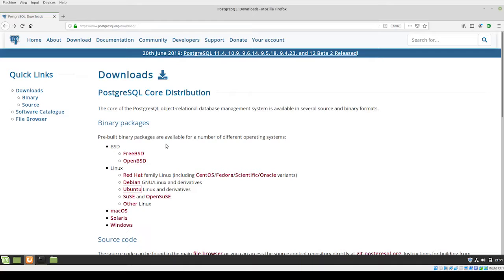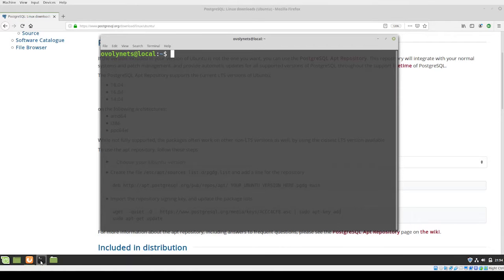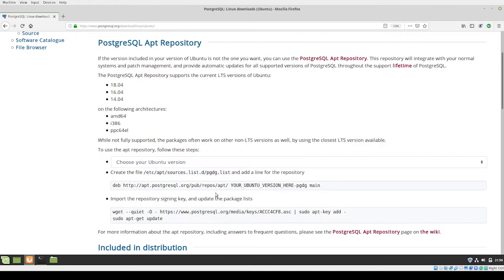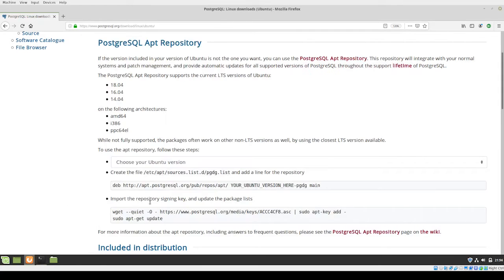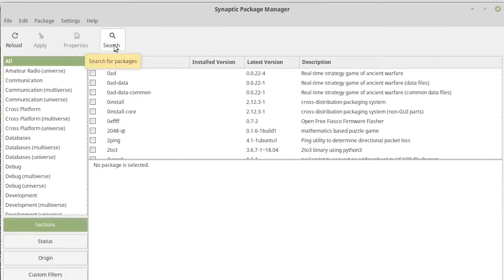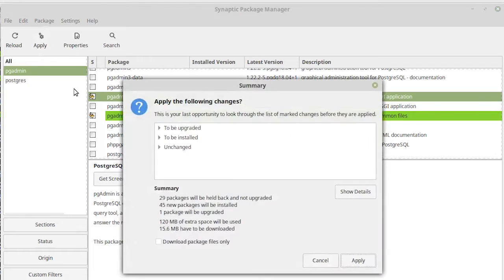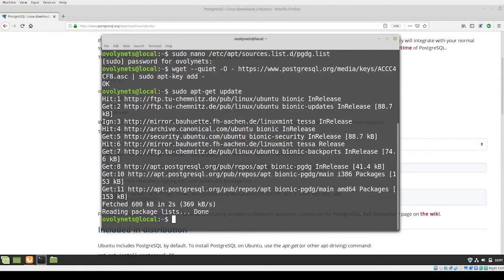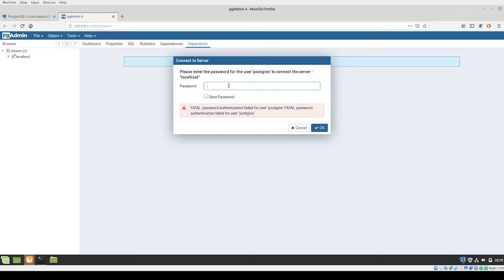Installation of PostgreSQL and PgAdmin 4 on Linux Mint or Ubuntu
This video is an explanation of the steps to install PostgreSQL (version 11) and PgAdmin4 packages on a Linux Mint/Tessa (19.1). It also explains how to set up the repository source for the package manager,  create a default password and connect to the database.